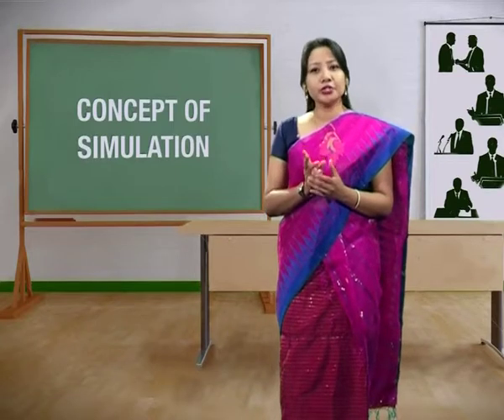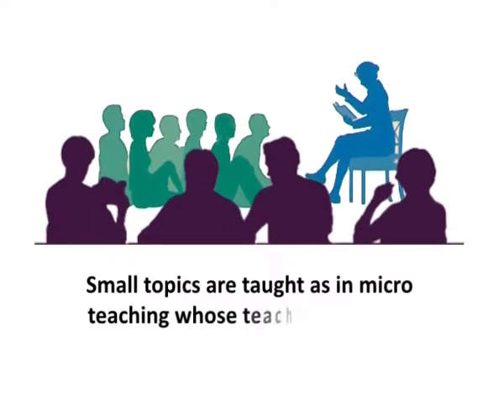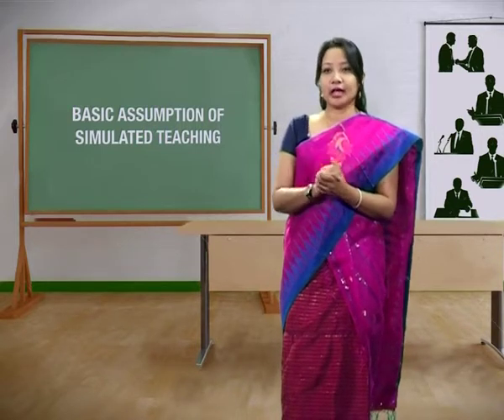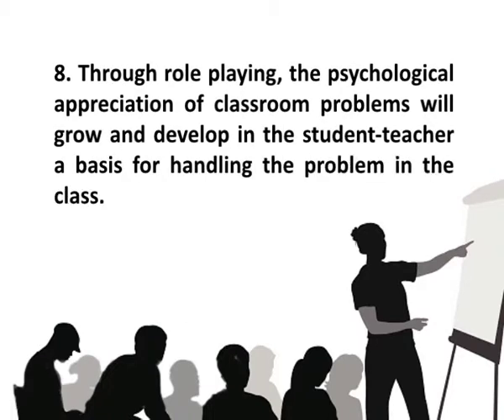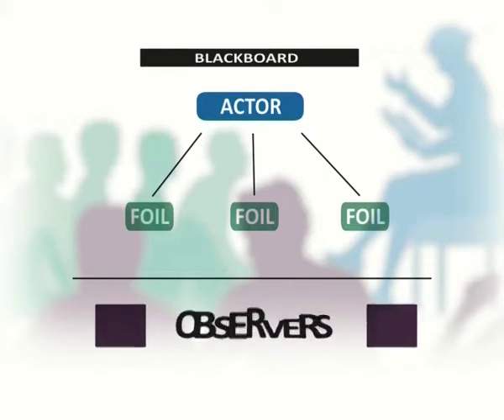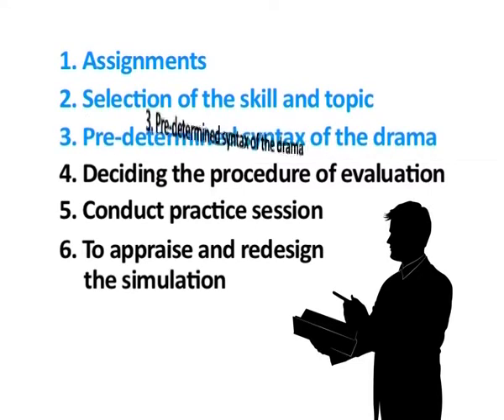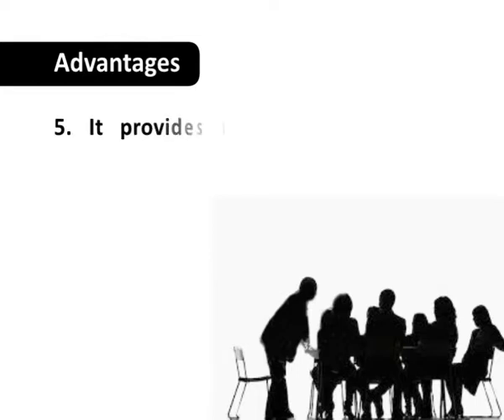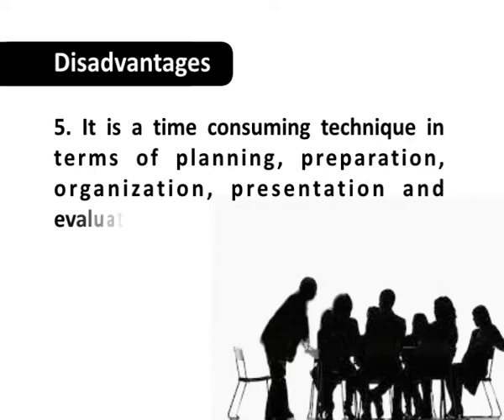Simulation Teaching (CH-04)